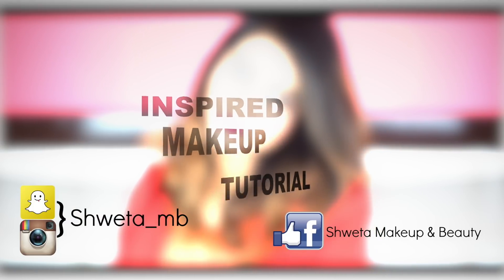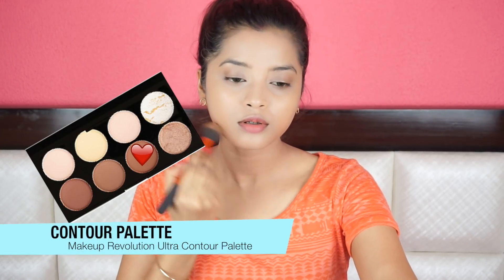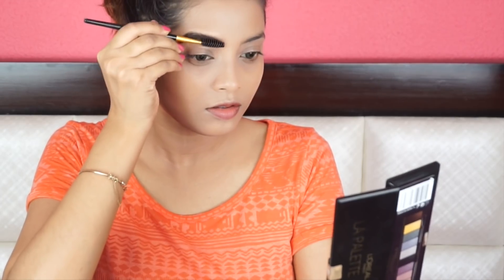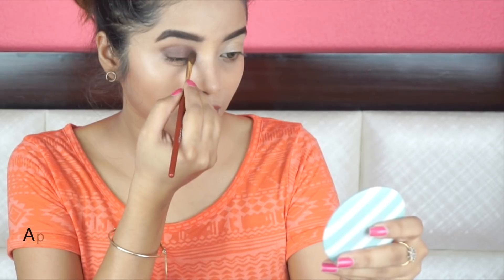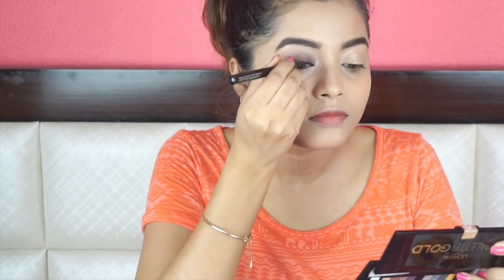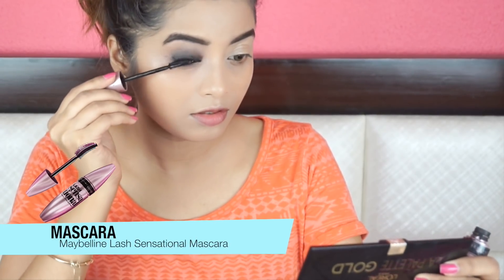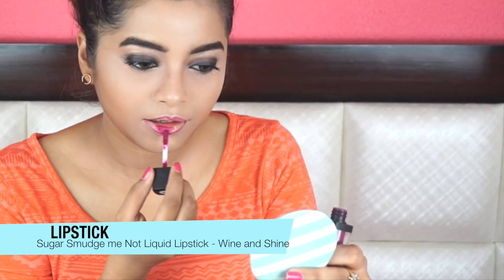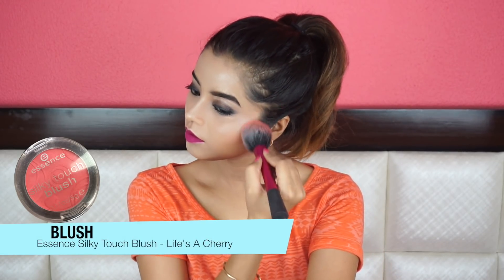Alia Bhatt Inspired Makeup|Shweta Makeup&Beauty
Hi everyone!
In this video, I have tried to recreate one of Alia Bhatt's popular look from the student of the year Movie. She carries this look often.

Products:

LA Girl Pro Conceal HD

Maybelline Fit Me Foundation 128

NYX Eye Shadow Primer- skin tone

Anastasia Dip Brow Pomade - Ebony

Essence Silky Touch Blush - Life's A cherry

Plum Natur Studio Kohl

Makeup Revolution Ultra Contour Palette

Sugar Smudge Me Not Lipstick : Wine and Shine

Maybelline The Nudes Palette